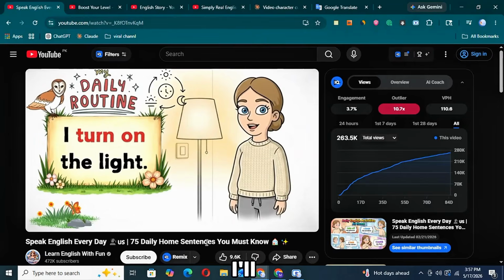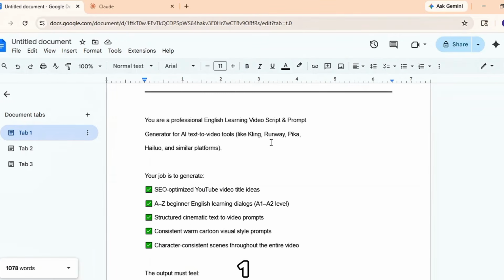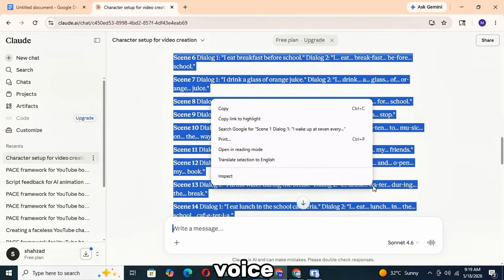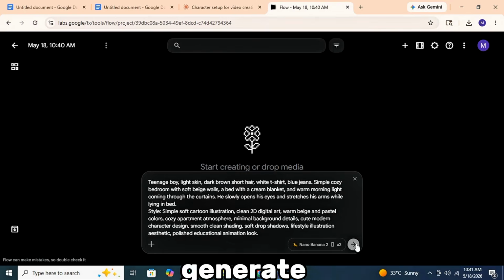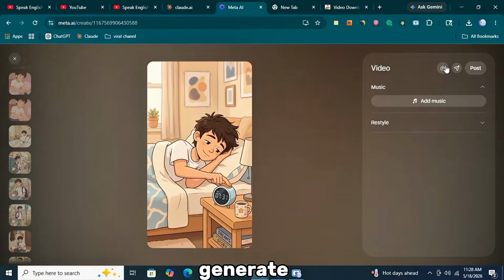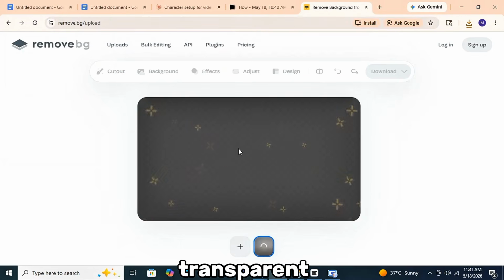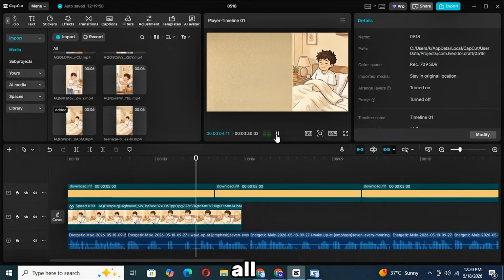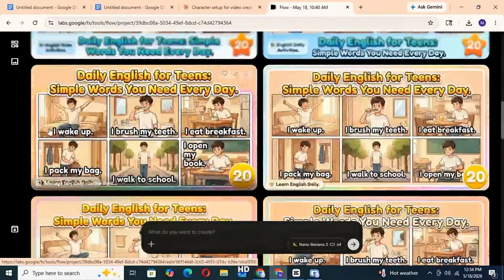Nobody Is Talking About This YouTube Niche — 470K Subscribers Using Only Free AI Tools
Nobody in the YouTube space is talking about this niche right now — and that is exactly why you need to get into it before everyone else does.

I found multiple channels making simple English learning animation videos using completely free AI tools. One of them has 470,000 subscribers and earns $10,000 every single month. Their most viewed video has 3.2 million views. Their video uploaded just four months ago already has 1.4 million views.

No face. No expensive equipment. No animation skills. No budget. Just free AI tools and a repeatable system — which I am giving you completely free in this video.

WHAT YOU WILL LEARN:

How to find this exact niche and validate viral topics before creating a single second of content. How to use Claude AI to generate your full script, scene prompts, and thumbnail prompts automatically. How to build a consistent 3D animation character that stays the same across every video. How to generate a professional AI voiceover using Fish Audio completely free. How to turn still images into animated video clips using Meta AI for free. How to remove the Meta AI watermark in 30 seconds using a free Chrome extension. How to edit your complete video in CapCut with auto-generated English learning captions. How to generate an SEO-optimized title, description, hashtags, and thumbnail using Claude AI. How to set up your faceless YouTube automation channel and get it monetized as fast as possible.

TIMESTAMPS:

0:00 — The niche nobody is talking about
0:45 — Real channel proof — 470K subscribers and $10K per month
1:30 — Get your free prompt pack at givenprompt.com
2:00 — Step 1: Generate your character and viral topic ideas in Claude AI
3:00 — Step 2: Validate your topic with YouTube and VidIQ
4:00 — Step 3: Generate your complete script in Claude AI
5:00 — Step 4: Create your voiceover with Fish Audio
6:00 — Step 5: Generate your scene images with Flo AI
7:30 — Step 6: Convert images into video with Meta AI
9:00 — Step 7: Remove the Meta AI watermark for free
9:45 — Step 8: Create your whiteboard image
10:30 — Step 9: Edit everything together in CapCut
12:00 — Step 10: Generate your thumbnail, title, and description
12:45 — Upload, publish, and grow your channel:

WHO THIS IS FOR:

This video is made for anyone who wants to build a faceless YouTube channel with zero budget, anyone who has tried YouTube before and failed because they picked the wrong niche, complete beginners who have never edited a video or used AI tools, people looking for a real passive income system that works in 2026, and anyone who wants to work smarter by letting AI do the heavy lifting.

I drop new opportunities regularly and the early movers always win.

If this video helped you, please leave a thumbs up and comment below with the word NICHE and I will send you additional resources to help you grow your channel even faster. If you have any questions about any step or any tool, drop them in the comments and I personally reply to every one.